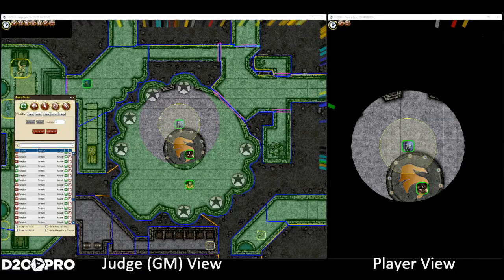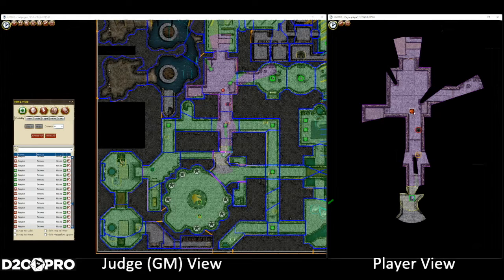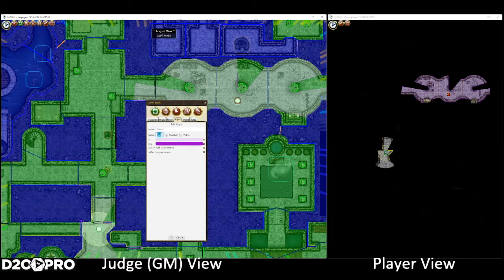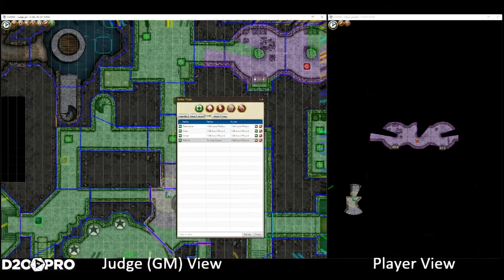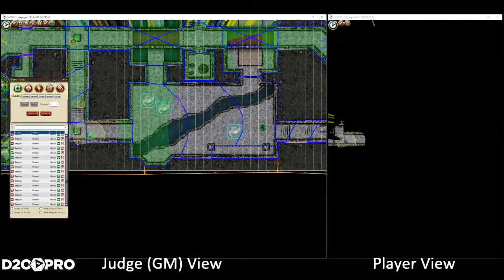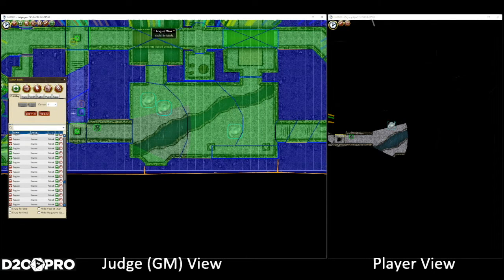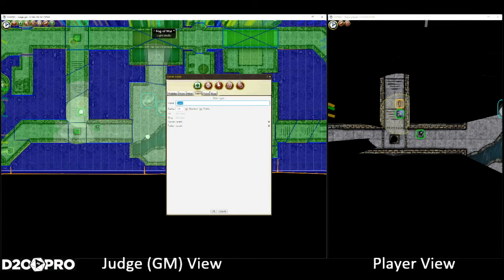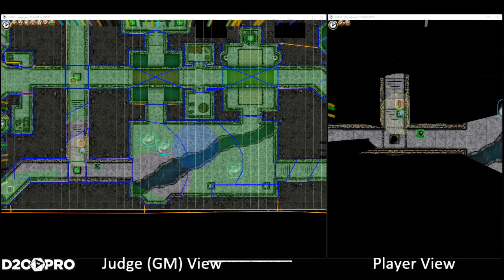D20PRO Lights & Doors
An detailed look at the new Door objects and Light panel in D20PRO.
We look into the light menu and edit light properties panels as well as investigating the interaction between properly applied door objects in the scene.

- Owlbear